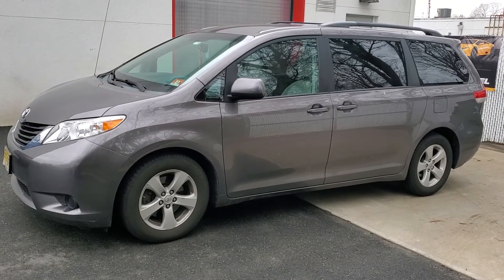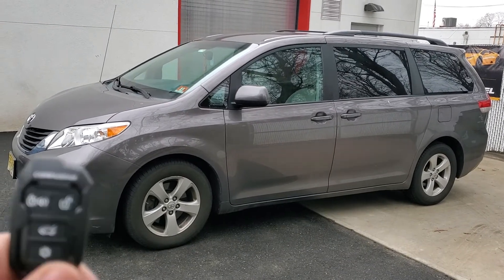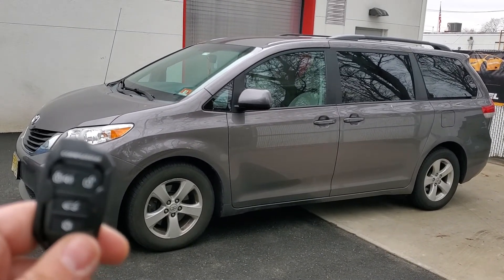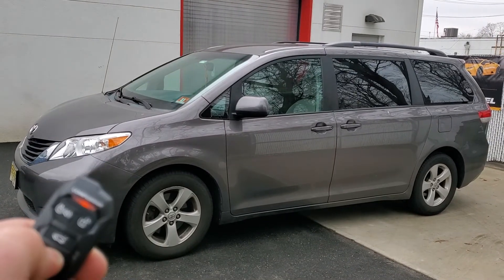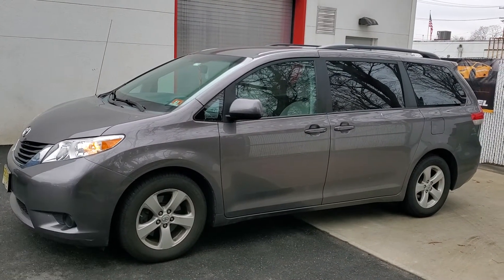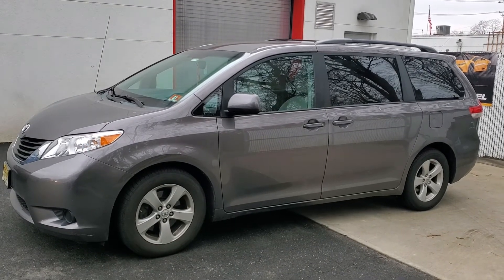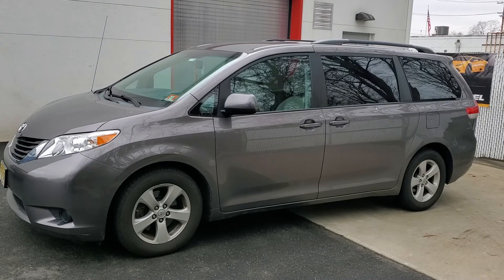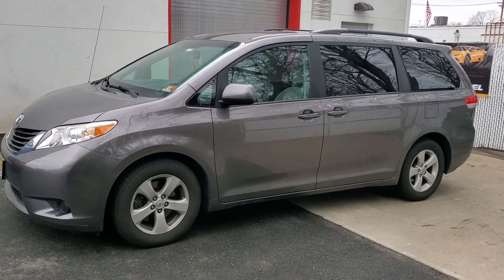2013 Toyota Sienna Remote Start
We installed a remote start system and added 4 button remotes to the unit.